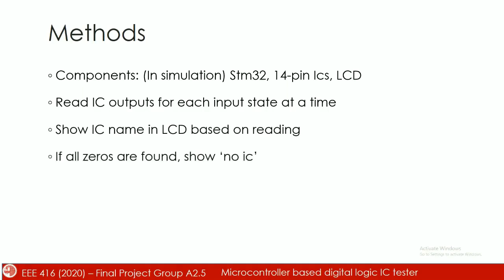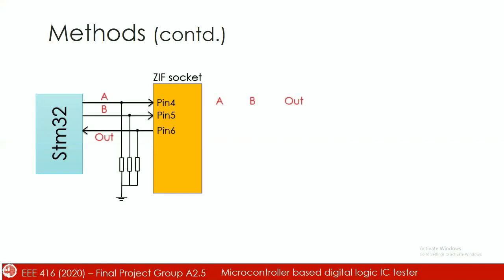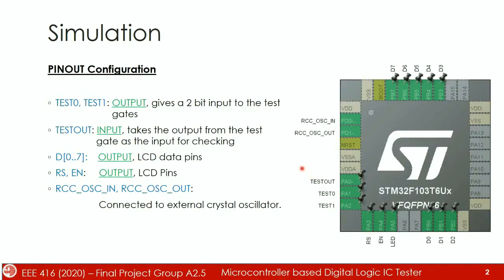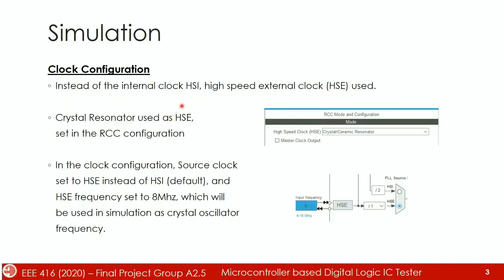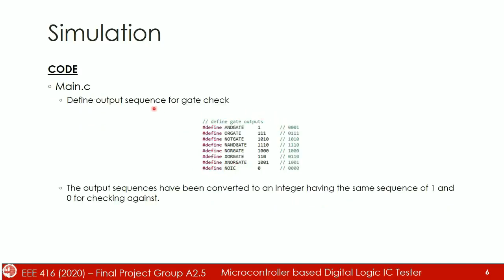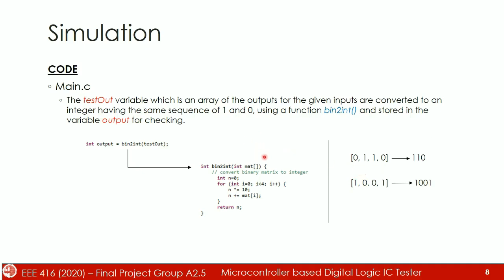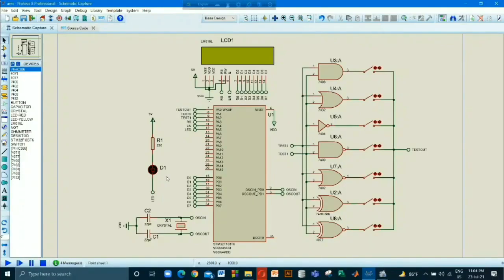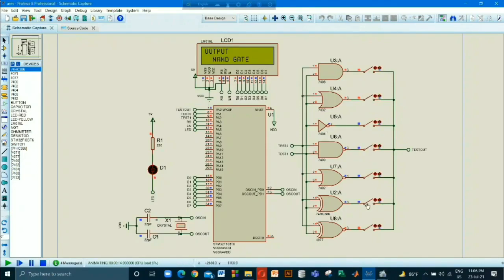Microprocessor and Embedded System Laboratory Project (EEE416, BUET): uC based Digital IC Tester